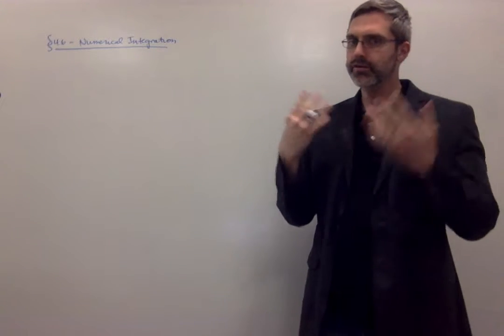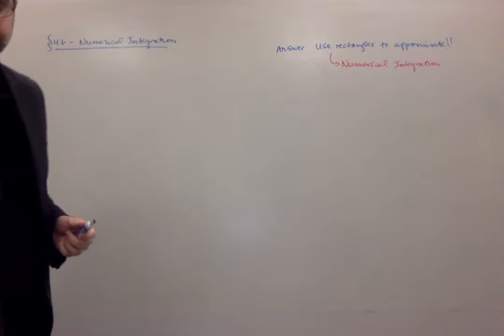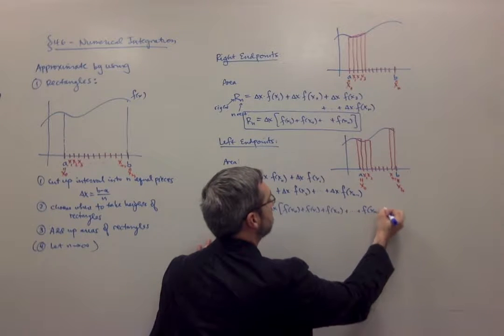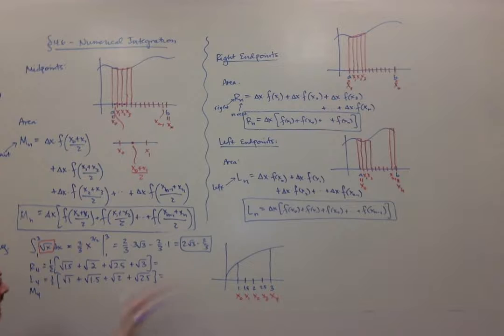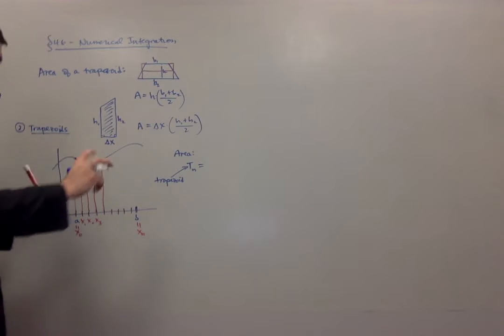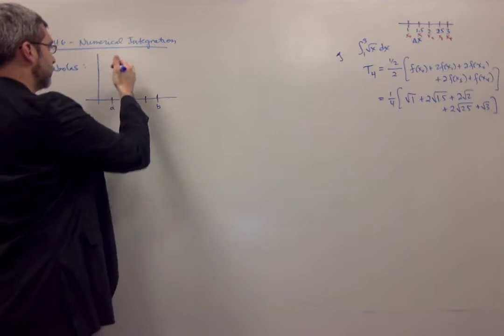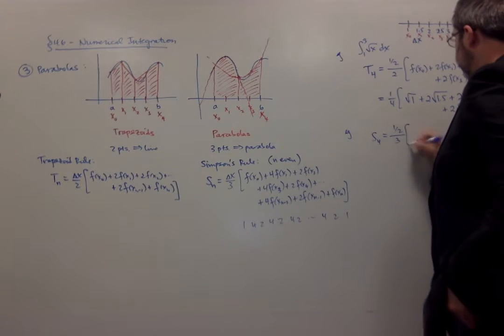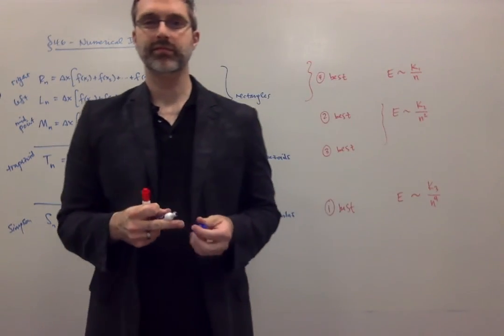Lecture for Wednesday, March 7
Lecture over Numerical Integration (Rn, Ln, Mn, Tn, Sn)